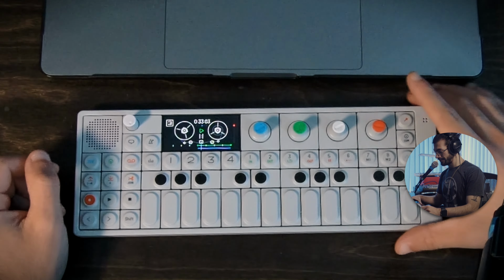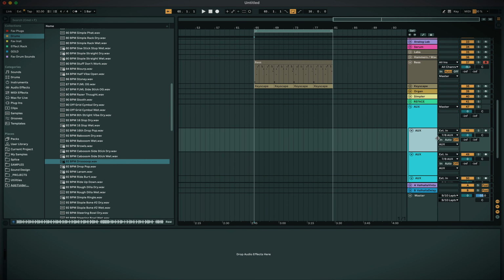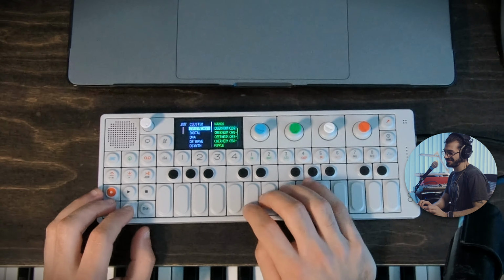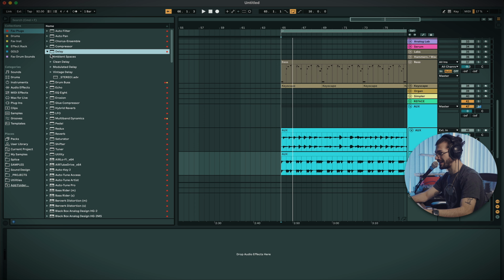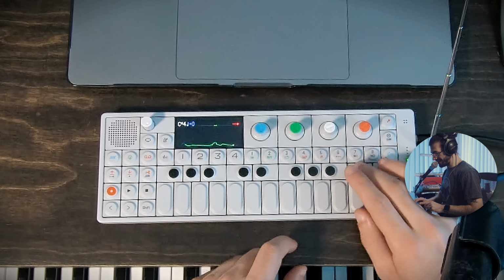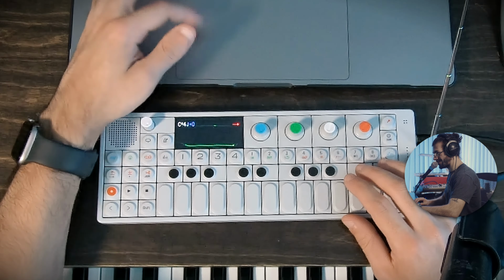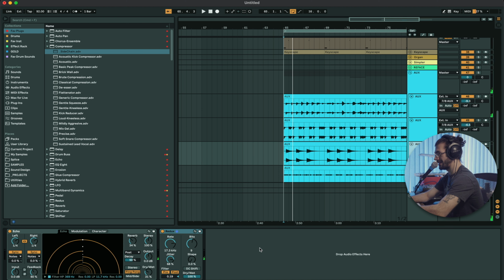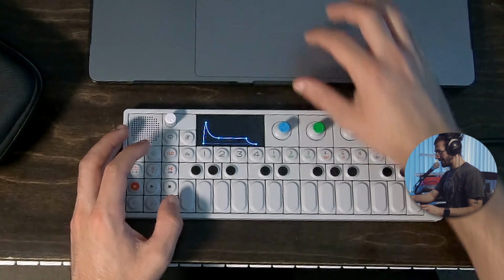The Timeless OP1 by Teenage Engineering - A 2023 Experience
In todays video we shall be taking a closer look at the OP1 and how I utilise it for beat creation in 2023.

⏰ Timestamps ⏰
0:00 Intro
0:52 Demonstrating The OP1
2:50 Laying Down The Beat
3:15 Recording Synths From The OP1
5:57 Adding FX
8:04 Recording More Synths
9:11 Sampling the Built In Radio
12:04 Adding Sidechain
13:36 Sampling More From The Radio
15:08 Last Synths
16:10 Final Arrangement
17:45 Outro